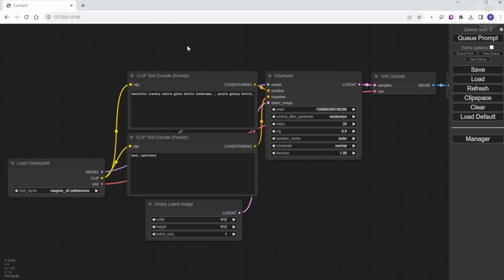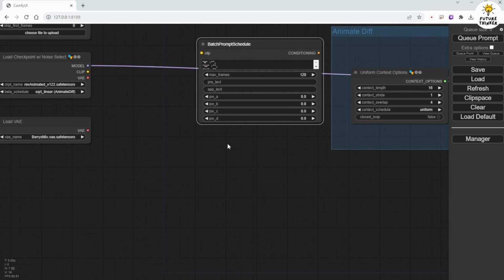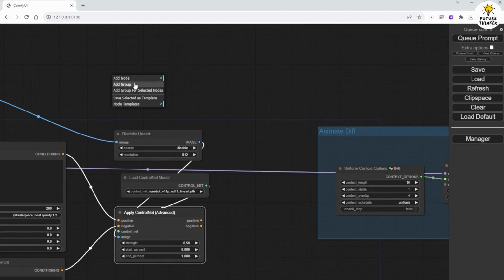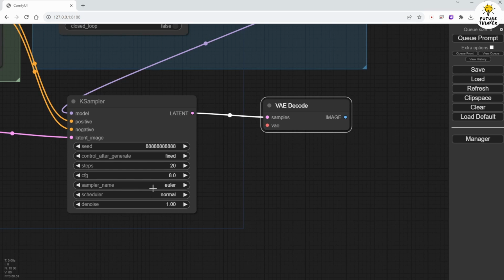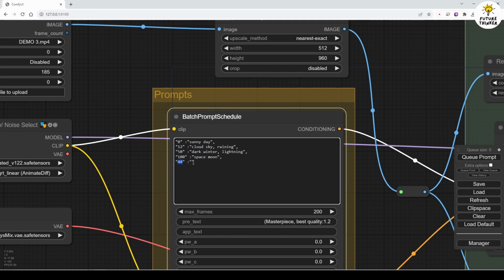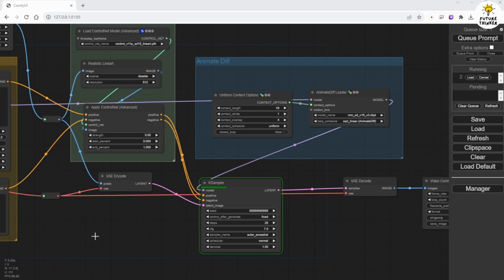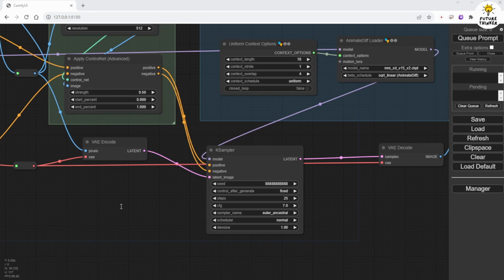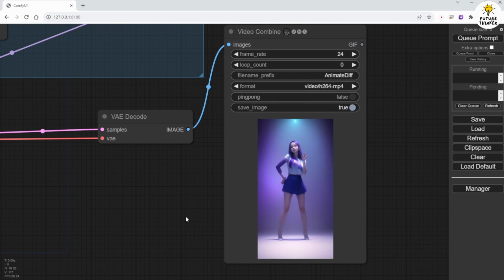Stable Diffusion Animation Use AnimateDiff To Create Filcker-Free Video (Tutorial Guide)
Learn to Craft an Stable Diffusion Animation Workflow from Scratch, and you can create animation without flickering.

In today's tutorial, where we're taking you on a step-by-step journey into creating a streamlined workflow within Comfy UI. Unveil the power of key nodes like Animate Diff, Control Net, and Video Helpers custom nodes as we dive into the world of animation without flickering.

No more flickering issues to hold you back! Discover the magic of Animate Diff and Control Net, the dynamic duo for ensuring silky-smooth AI animations. Let's embark on this workflow creation adventure together.